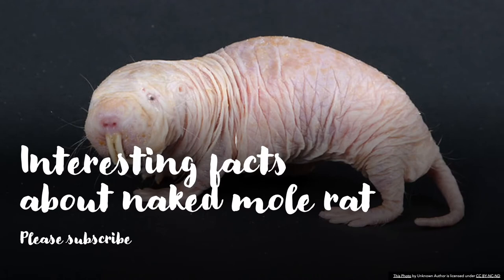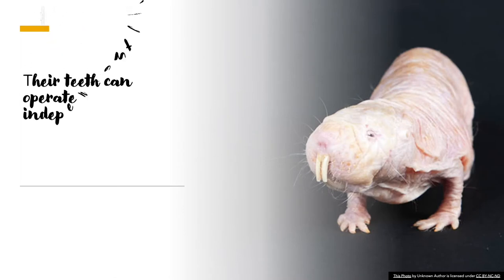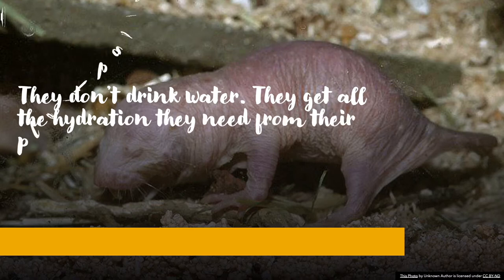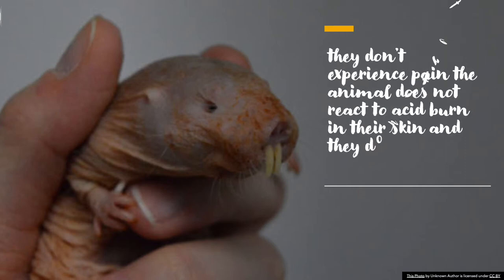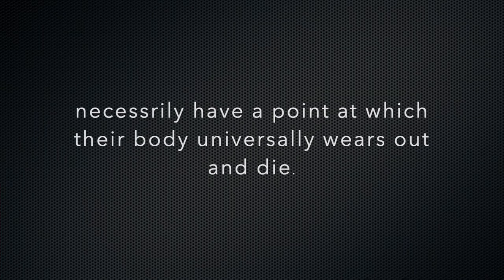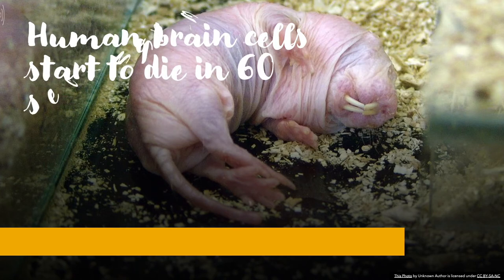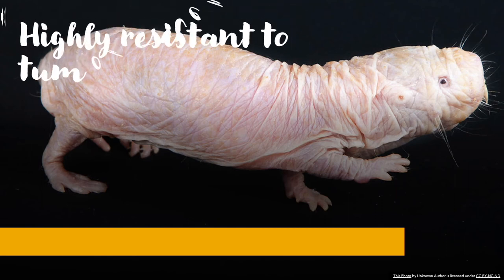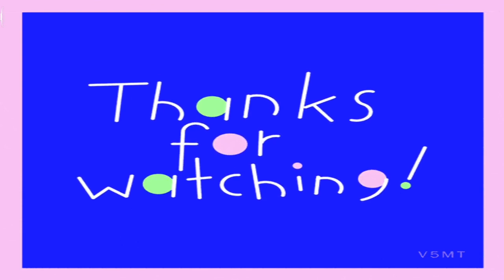Very interesting facts about naked mole rat